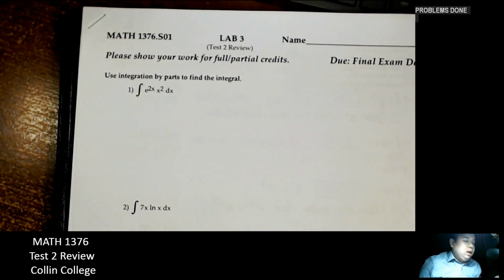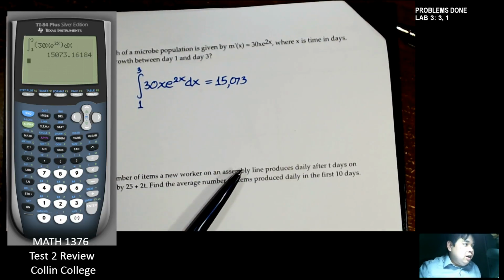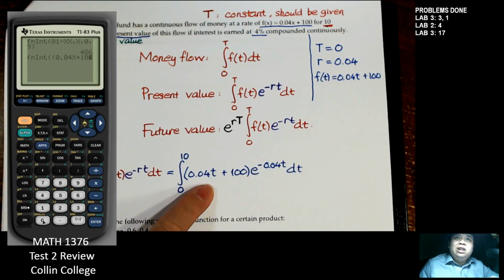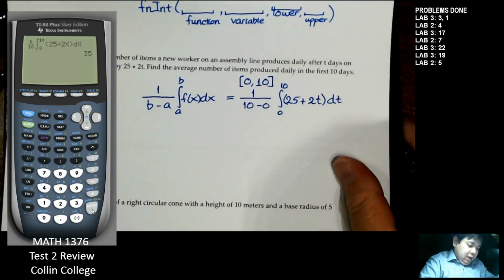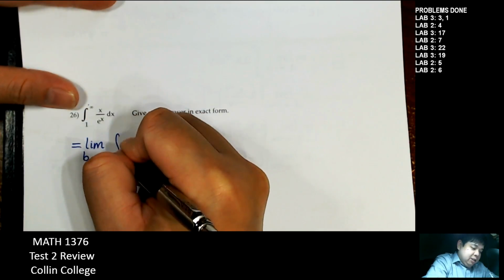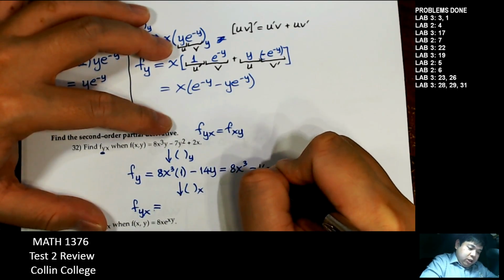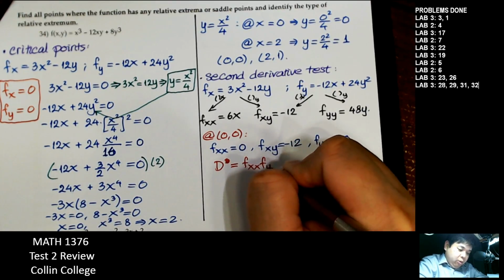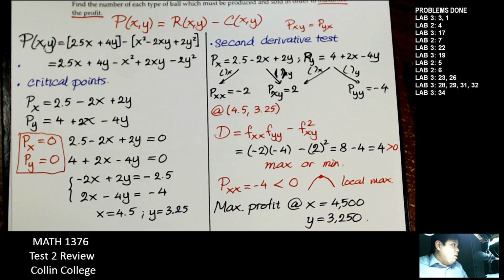MATH 1376 Test 2 Review COLLIN COLLEGE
Test 2 Review for MATH 1376 at COLLIN COLLEGE